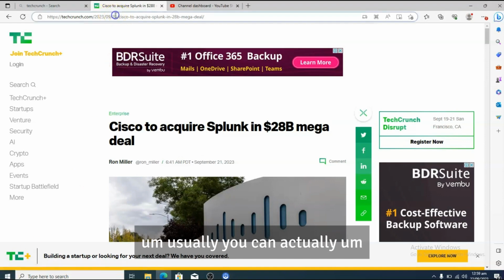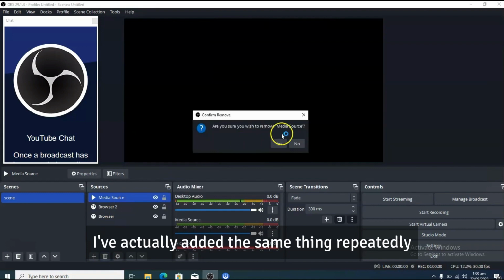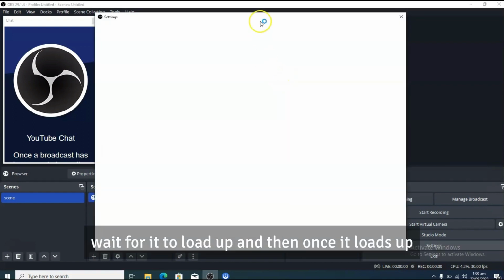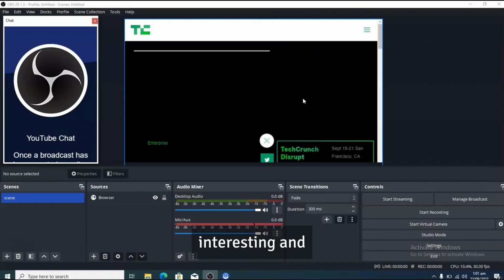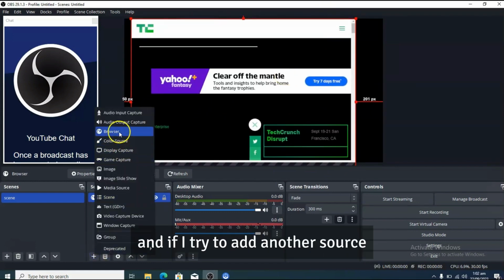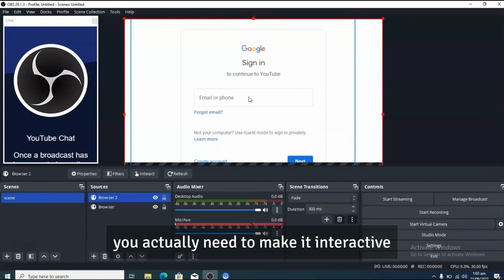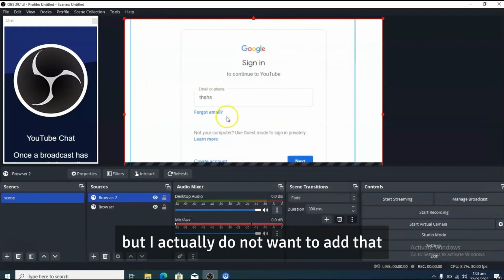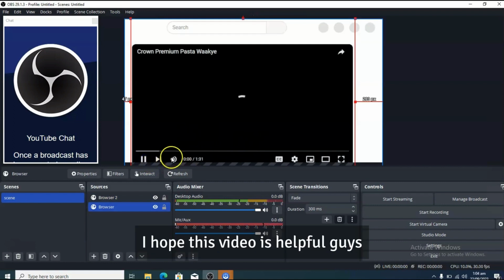Fix OBS Browser Source Black Screen (Overlays & Alerts)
Is your OBS Browser Source showing a black screen instead of overlays or alerts? This 2025 tutorial walks you through the fastest way to fix it — whether it’s a hardware acceleration issue, source settings, or browser compatibility. Get your stream looking clean again in minutes!